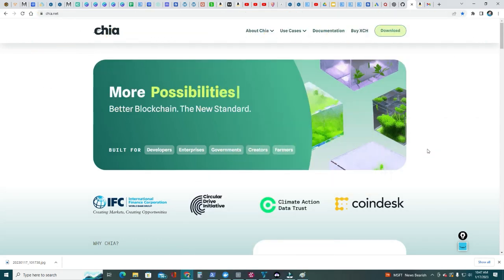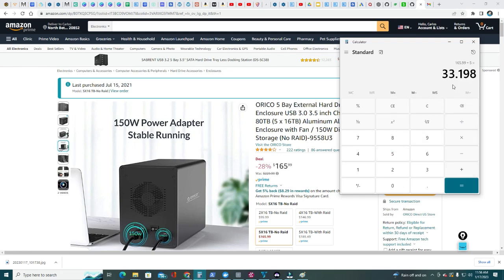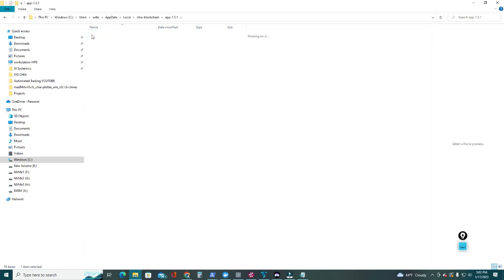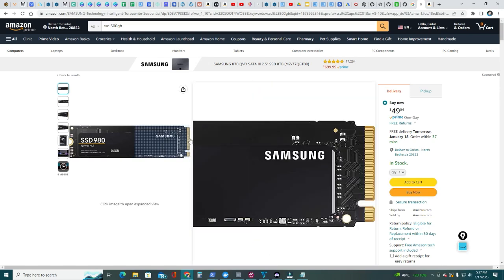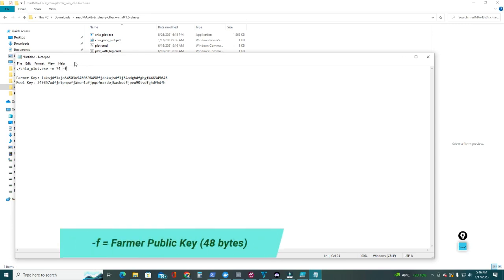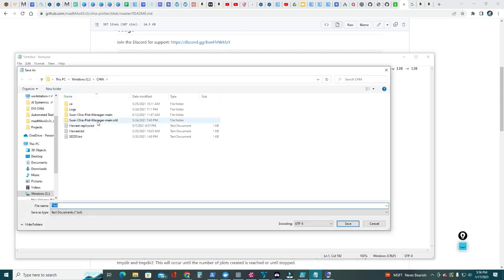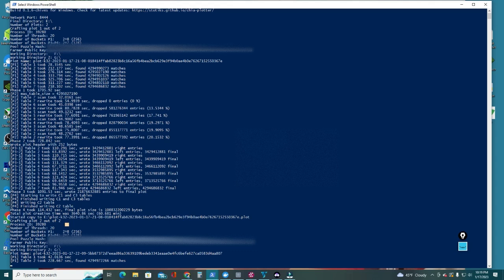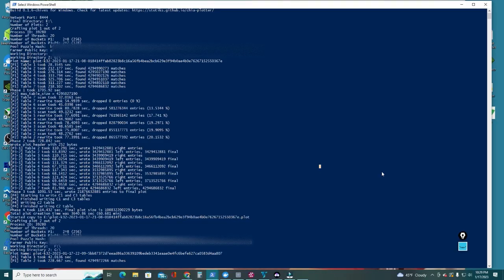Fast Chia Plots using MadMax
Hot to craft Chia plots from the command line (not the GUI) using MadMax plotting software. Details about hardware best hardware required and estimated times.

ETH Address: 0x2C277031e9e284Bb4fC30d3C851dB42fd3345d39
XCH Address: xch183mlmk6qvn7yqudhsg8z4ztl2sh9wp7rmz39f3an0n2jg4t04k4sds6964
KAS Address: kaspa:qr24ymfty2csfj7tp6ac3rcmf0q063u37575dq9rrtqy6k6j4yrycnlpsrfr4

AIC Amazon Store